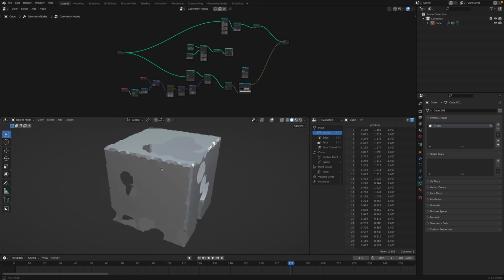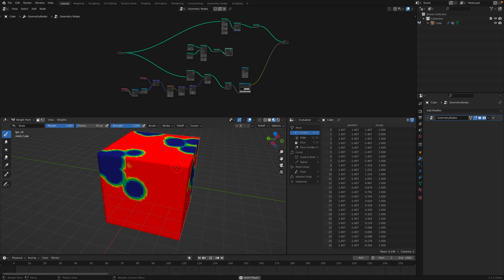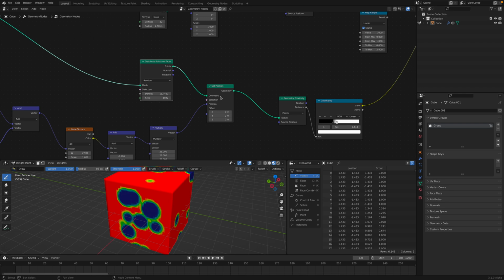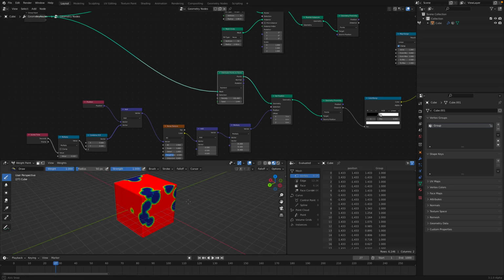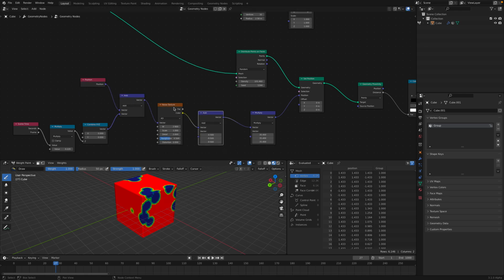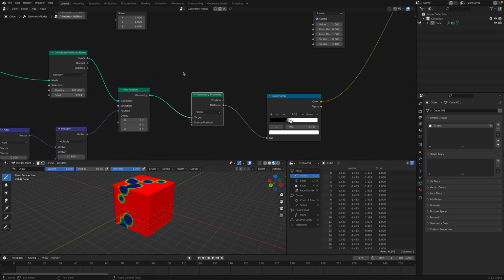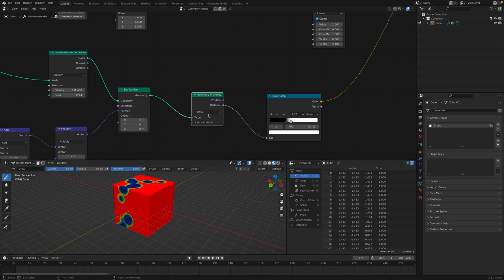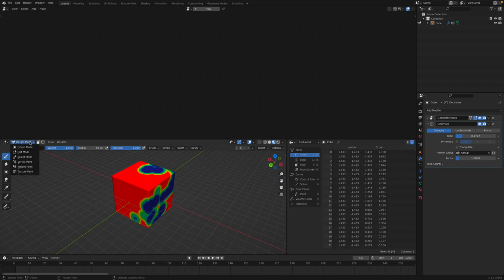LIVENODING Procedural Cell Havoc Effects Using Geometry Nodes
In this episode, I am sharing a simple geometry nodes setup that is using random distributed points and Proximity Weight to generate interesting havoc noise patterns on its surface.

NOTE: The "cell pattern" is possible with Dual Mesh node in Blender 3.1 and up.